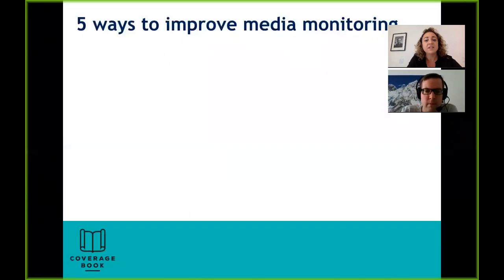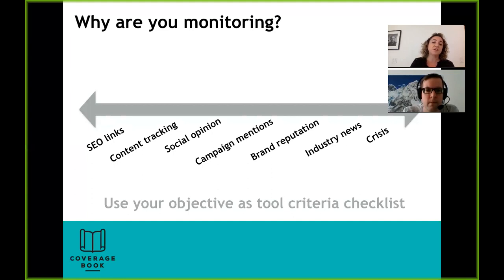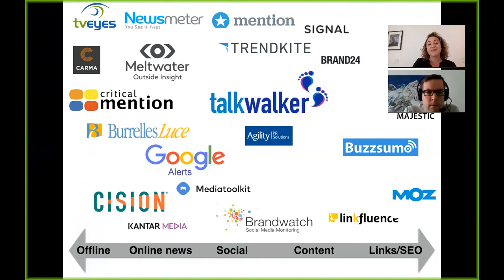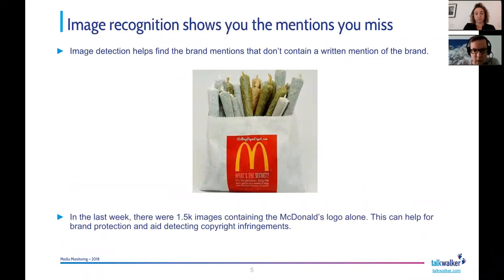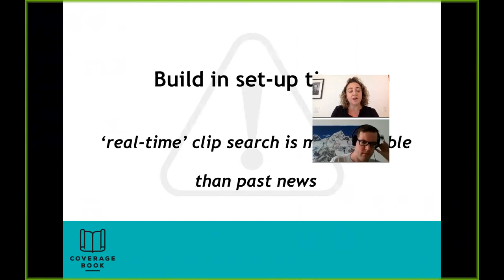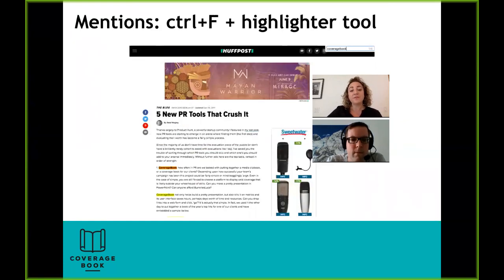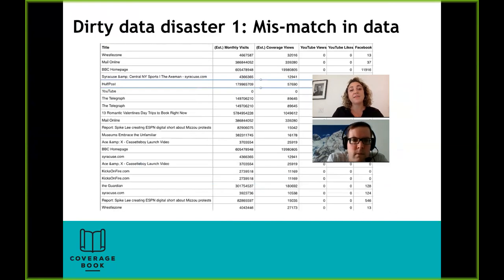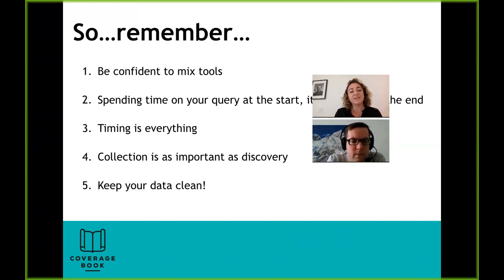PR webinar: 5 ways to improve your media monitoring pick up with Stella Bayles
Scanning for coverage is not the most glamorous part of your job but missing clips can mean missing KPI targets.

Whether you need to find a new style service or improve your searches or how you record clips - we have the tips for you.

Join this webinar & learn how to;
- How to choose the right tool
- Select the right search terms
- Collect & record mentions in the quickest way
- Keep your clip data clean for the best measurement

Webinar originally went out live on Thursday, June 7th 2018. This is a recording.